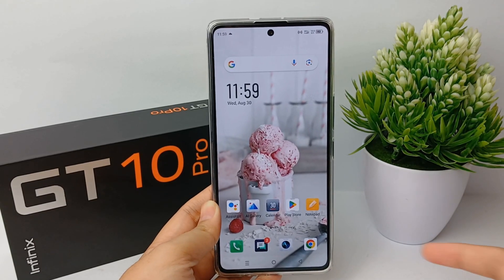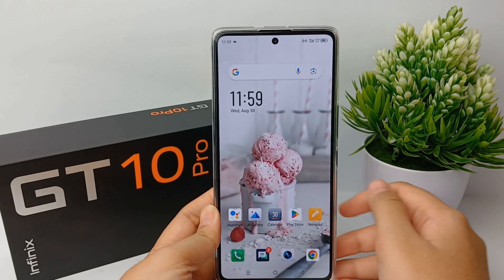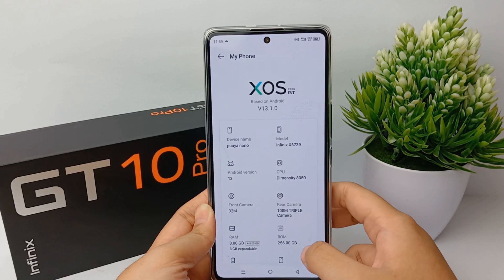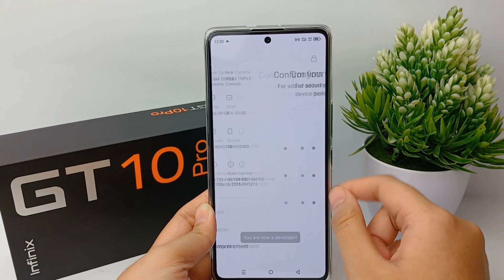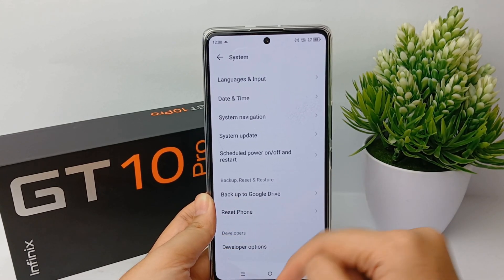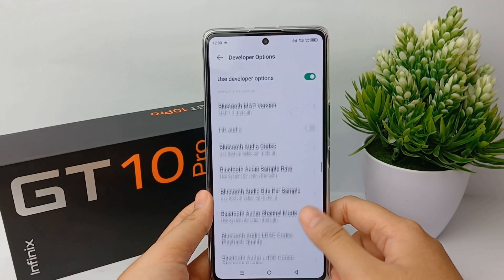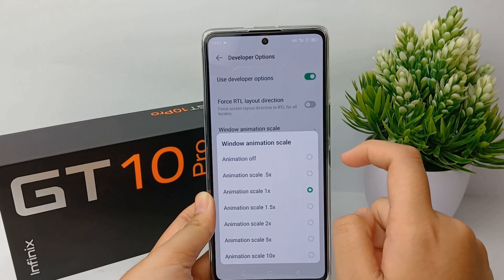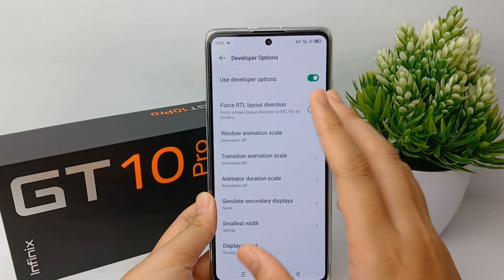Infinix Gt 10 Pro | Lag Problem Fix | How to Fix Lag and Slow on Infinix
how to fix lag and slow on infinix gt 10 pro.

This video is relevant to the search:
how to fix lag on infinix gt 10 pro
how to fix lag on infinix
gt 10 pro
how to fix lag
infinix gt 10 pro
lag problem fix
infinix lag problem fix.